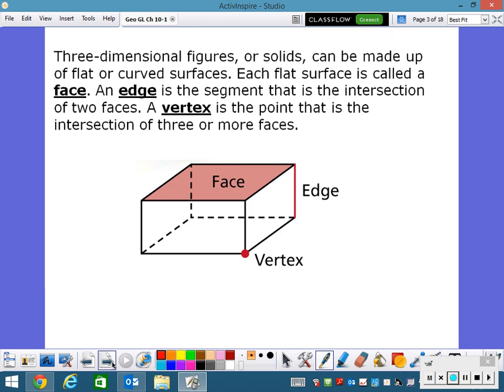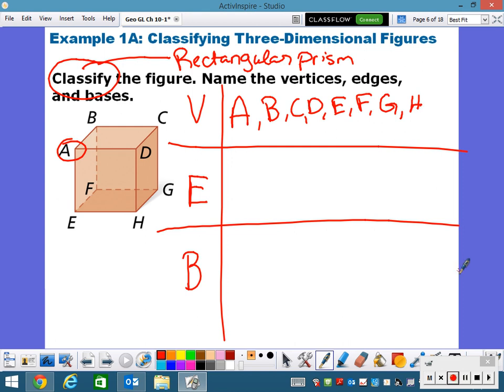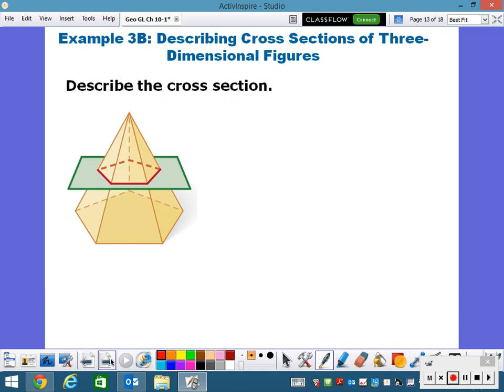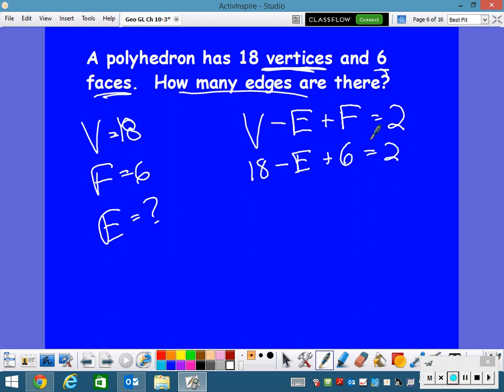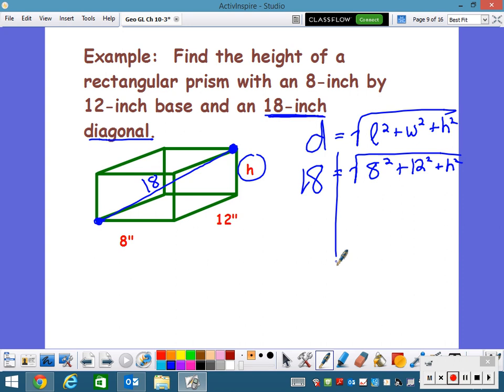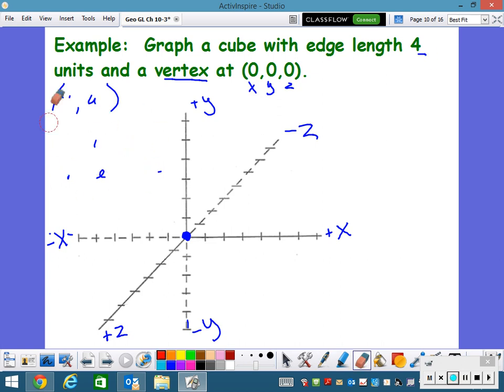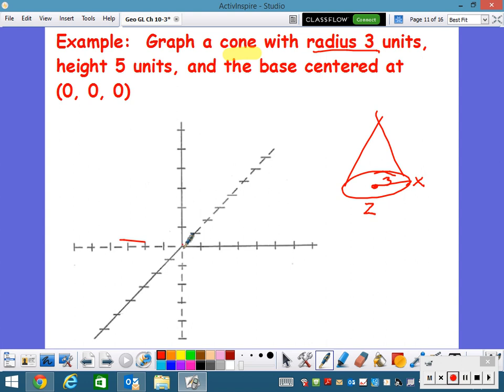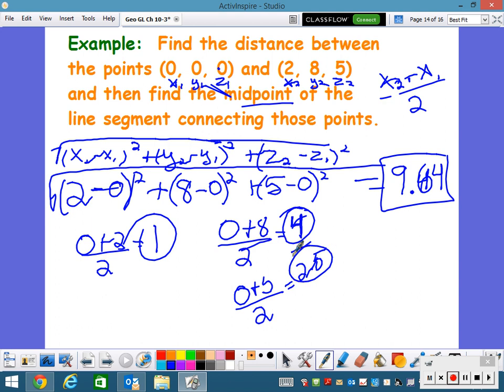Geometry lesson 10.1 and 10.3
Our class discussion of lessons 10.1 and 10.3. See me for the accompanying teacher notes. There is a lot of giggling at the beginning, but we get serious after about 2 minutes.